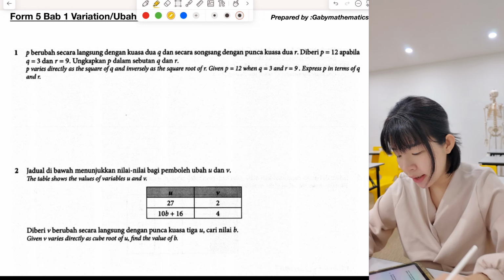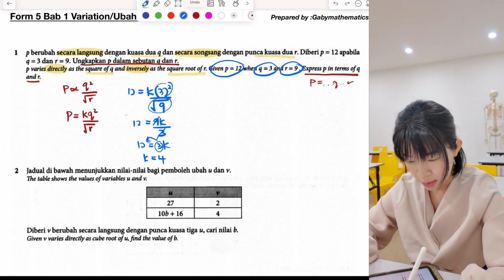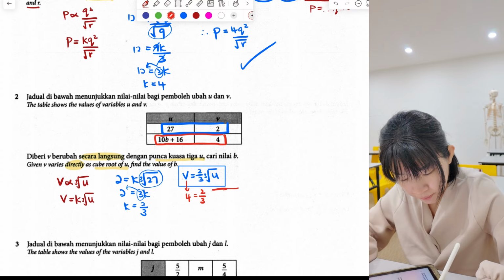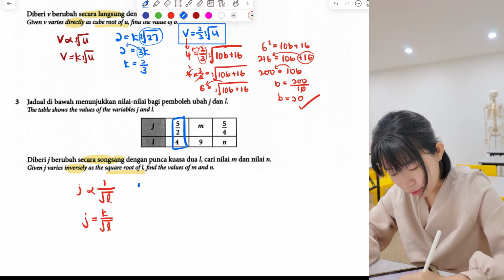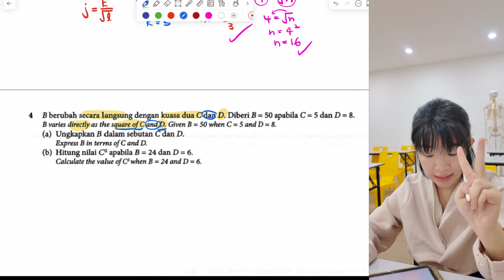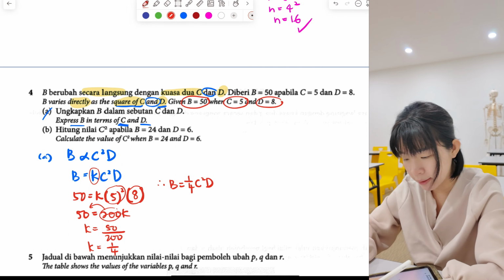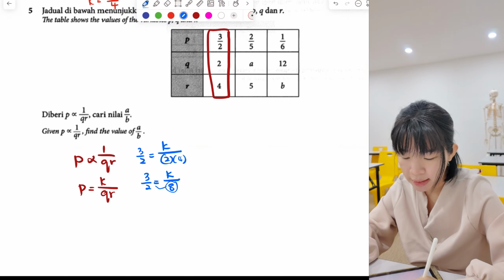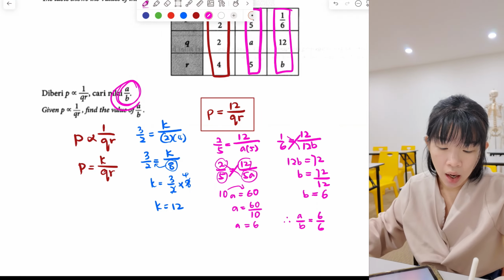【English】FORM5 MATEMATIK BAB 1 - Variation/Ubahan (Exam-styled Questions)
XHS: Gabymathematics

This is Exam -typed questions